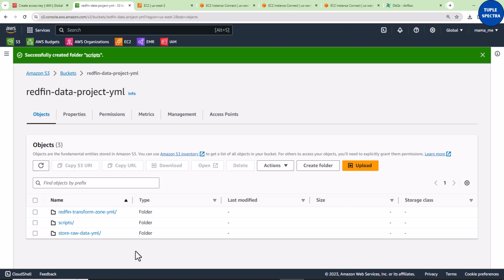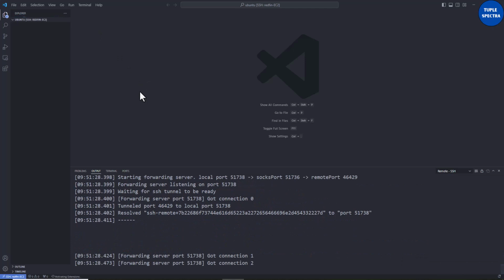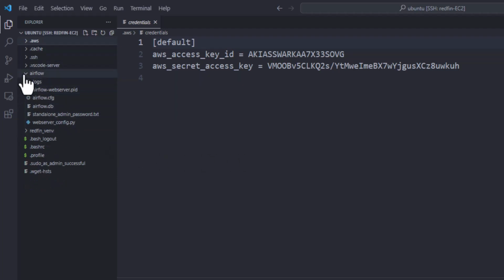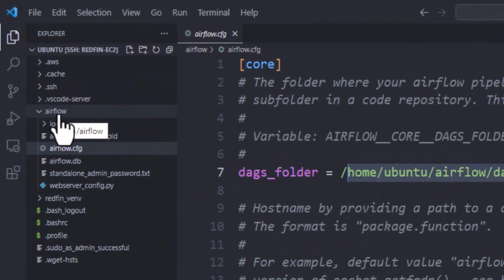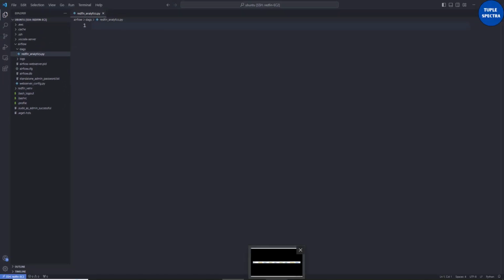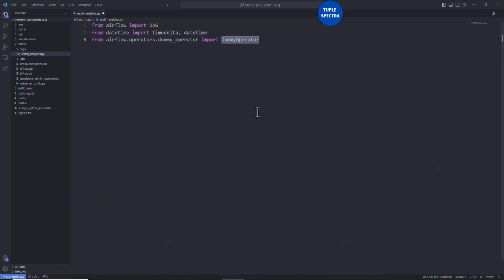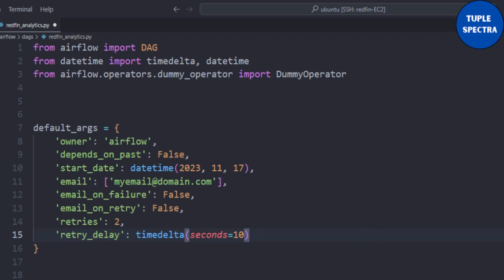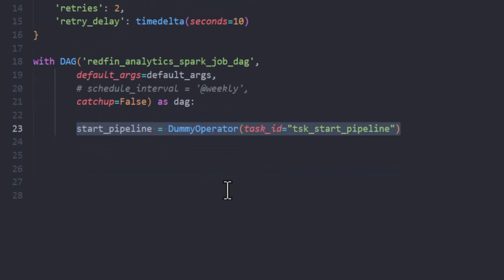Part 5 - Connect VS code and create task 1 | Airflow Tutorial | Automate EMR Jobs with Airflow